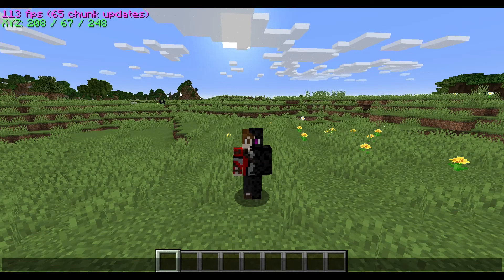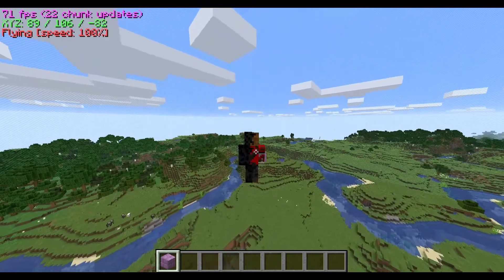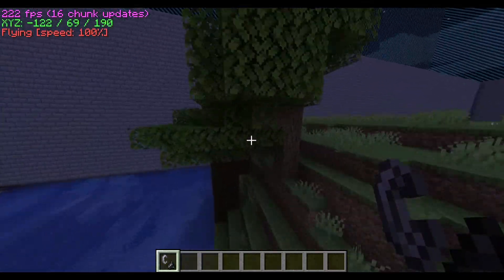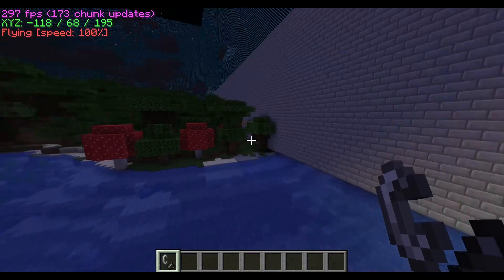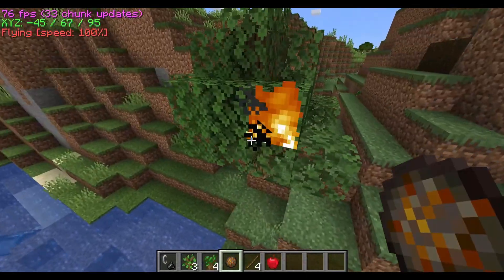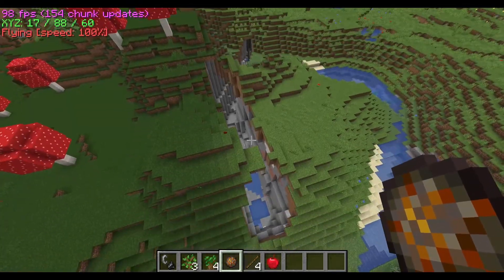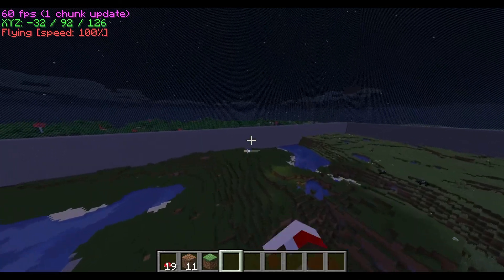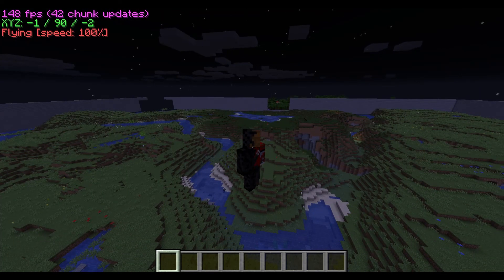Demon Craft Episode I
Demon's Creative Mind to make a full spawn town